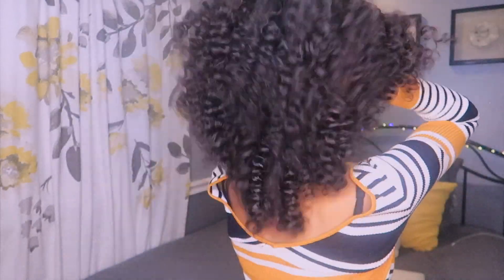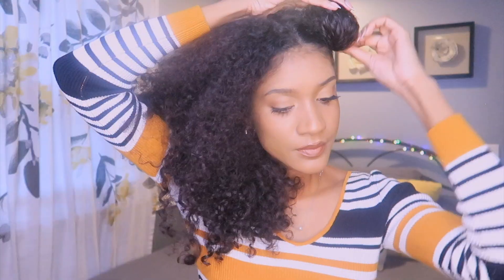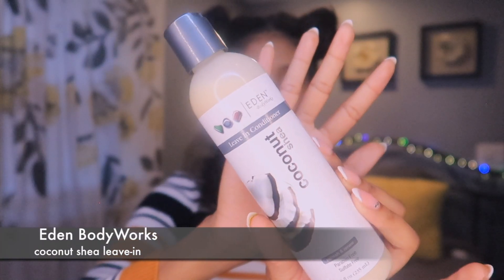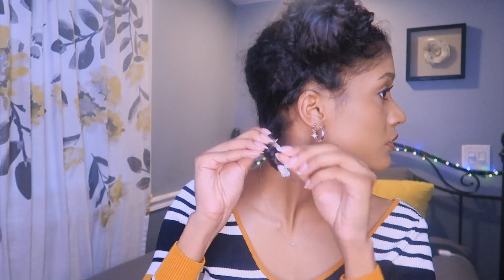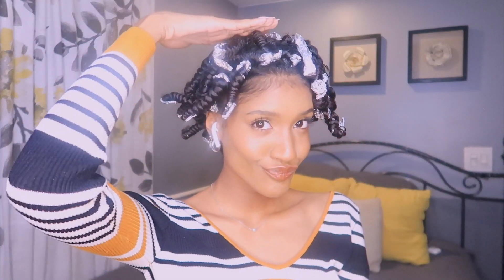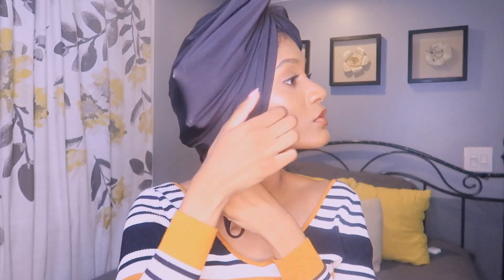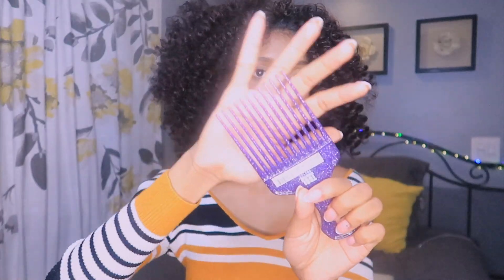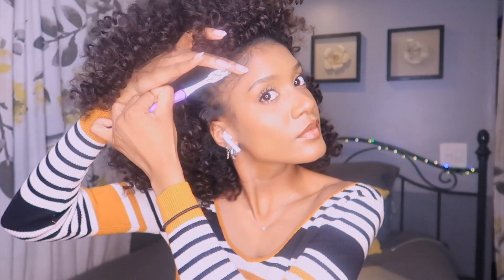DIY Foil Flexi/Perm rods | Natural hair hack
Hey guys!! Welcome back. In todays video, We're gonna get into some perfect foil curls! I have grown to LOVE this method because they last so long! I did not create this method, I watched an older video a while back made by an OG hair tuber @Naturally Tasha (go subscribe she's AMAZING) and decided to give it a go! These rods can be reused numerous times, just make sure to recycle when you're done for good :)

Products used :
- EdenBodyWorks Coconut Shea Leave-in
- Eco Styler Krystal Gel

Roxanne Instrumental